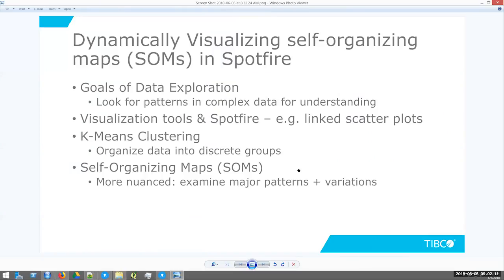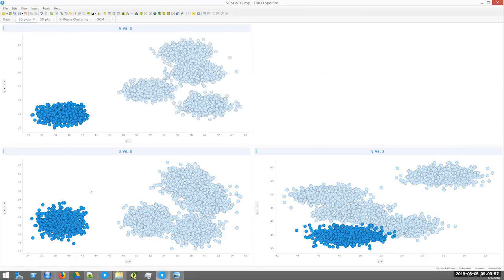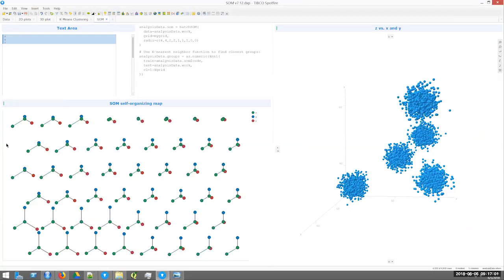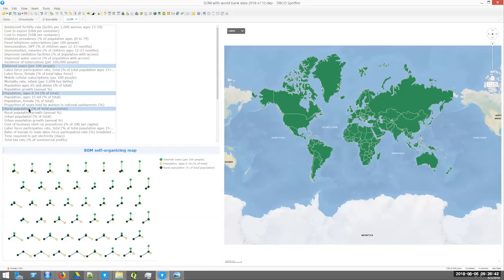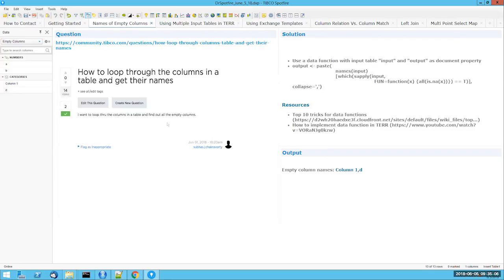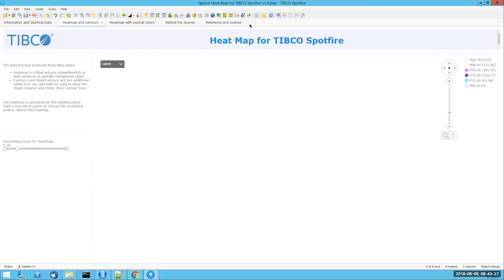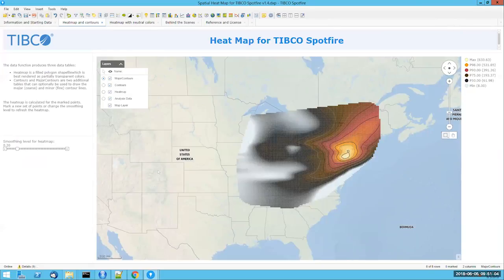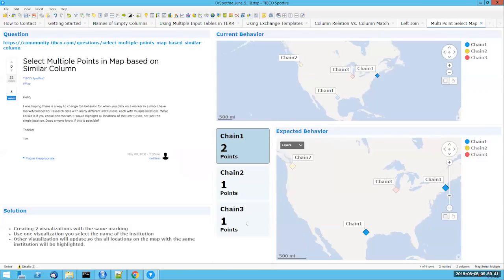Dr. Spotfire - Self-Organizing Maps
Dr. Spotfire's Office Hours - June 5, 2018